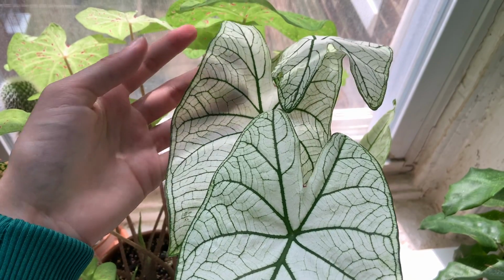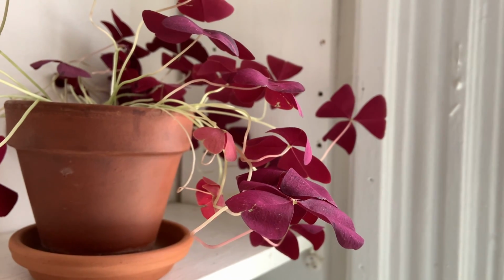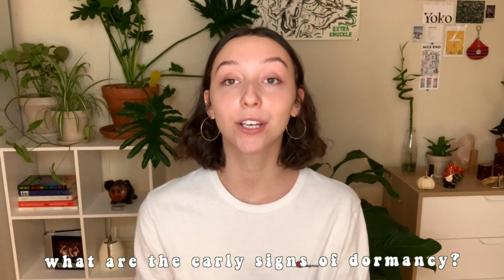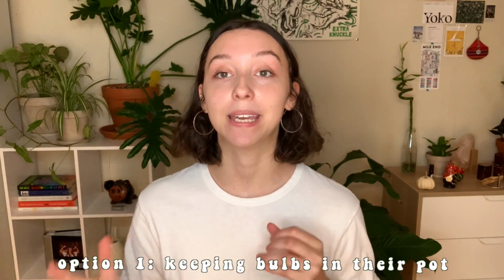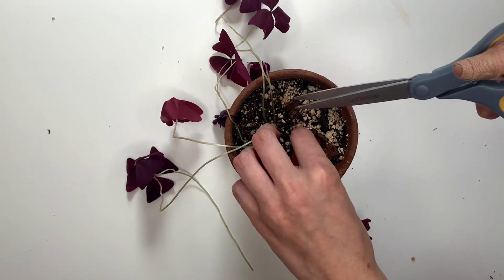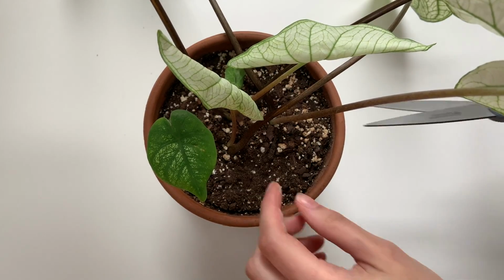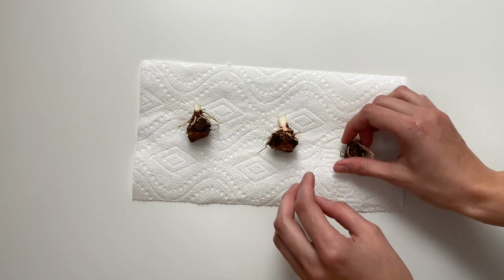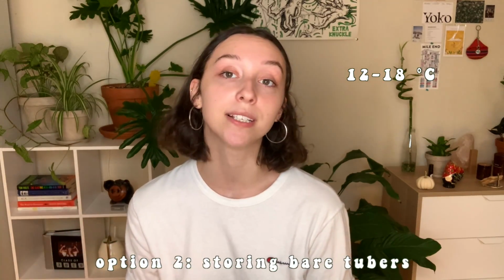HOUSEPLANT DORMANCY GUIDE | caladium + oxalis triangularis dormancy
i'm uncovering some of the mystery surrounding plant dormancy 🕵🏻‍♀️

my caladium and oxalis triangularis are getting ready for a winter snooze so i figured it was the perfect time to discuss why plants go dormant, the signs of plant dormancy, and also what to do to overwinter your plants.

SOIL
organic potting soil
organic perlite
peat moss
mosquito bits

FERTILIZER
general indoor fertilizer
orchid fertilizer (I use this on my hoyas!)
succulent/cacti fertilizer

MORE!
my humidifier
moisture meter
pest control
pesticide for when it’s serious
white 2ft long grow lights
red/blue grow lights with auto timer
white terra cotta pots
spaghnum moss

🌿 THE MUSIC 🌿
onion prod. by lukerembo

💚 Kat